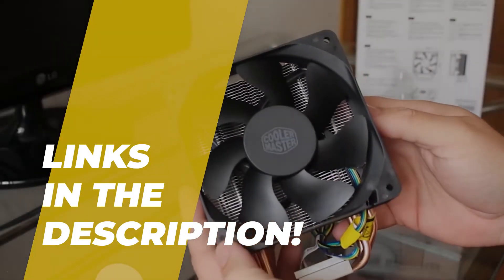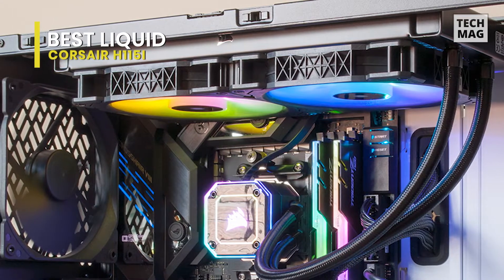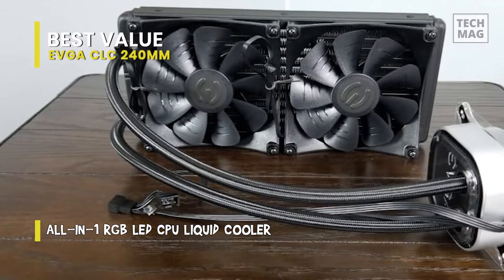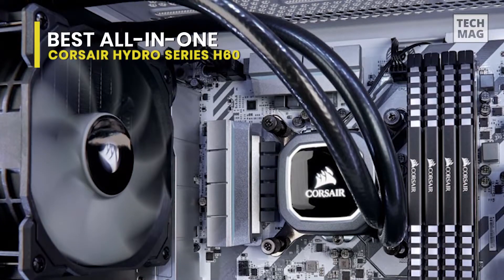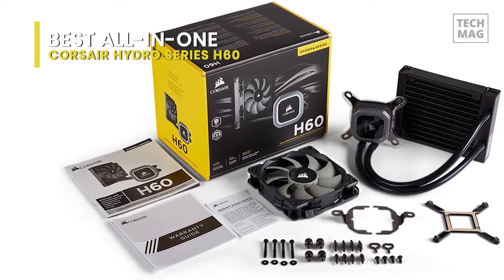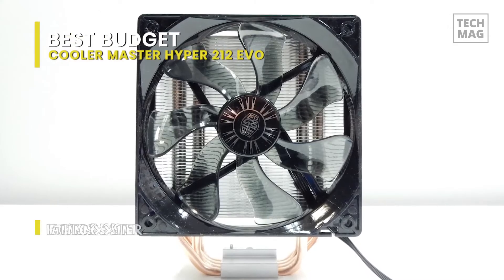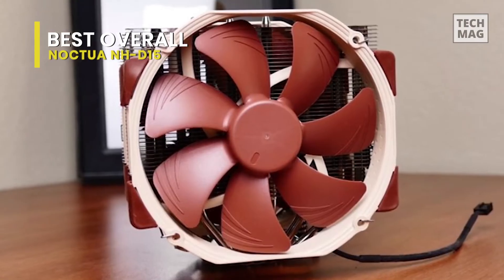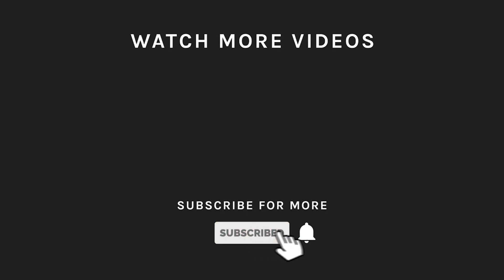Best CPU Cooler 2021 | Liquid v/s Air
Check Out The Best CPU Cooler Here!
► Best Liquid: Corsair H115i
► Best Value: EVGA CLC 240mm
► Best All-in-One: Corsair Hydro Series H60
► Best Budget: Cooler Master Hyper 212 EVO
► Best Overall: Noctua NH-D15

VIDEO GUIDE
00:00 Best CPU Cooler
00:14 Best Liquid
01:25 Best Value
01:25 Best All-in-One
03:50 Best Budget
05:04 Best Overall

Corsair was one of the first hardware companies to bring all-in-one liquid coolers to business. It only fits that its most advanced cooler has dethroned our former king. The H115i has always been a strong contender for the throne of best liquid CPU cooler, only closely beaten by NZXT's Kraken X62. The renewed H115i Platinum is a definite improvement, but NZXT's infinity mirror CPU block design was and remained one of the most attractive RGB implementations we've seen in any product. It wasn't until seeing Corsair's latest contender, the H115i Platinum, that we've been able to let the Kraken go. The bottom of the H115i RGB Platinum comes decorated with a rectangular patch of pre-applied thermal paste on the satin-finished copper cooling base. The mounting bracket seam is noticeable from the side. The mounting brackets slide into grooves at the block's base, snapping into position on either side. As usual, a pair of 90-degree swivel fittings help make installation and tubing placement a bit more comfortable. With its bigger size and RGB fans, Corsair’s H115i RGB Platinum is more significant, bolder, and brighter than its ancestors. Combining higher-than-average noise with normal cooling capacity kept it from being the best.

EVGA's newest CLC liquid coolers are our preferred value pick because of their superior performance per dollar. Matching cooling of the most advanced chip-chillers from Corsair and NZXT, the 240mm CLC costs a fraction of the value while only sacrificing a few characteristics. The included fans can get very loud at full speed, but we found the cooler to operate well enough without ever reaching those levels. It is a self-contained all-in-one liquid cooling solution for your system. It's cooperative with a broad range of current and future Intel and AMD sockets and installs simply. Due to its 240mm radiator, you'll have to install it in a place made for two 120mm fans. For extra cooling, you can add two more fans for a push/pull config that can reduce temperatures even further. To guarantee optimal heat transfer, it has a copper base and aluminum fins. Download the arbitrary EVGA Flow Control software to get complete control over settings such as fan speed, RGB lighting, pump control, profiles, and much more. While you won't get the superior addressable RGB lighting you'd notice in NZXT, Thermaltake, or Cooler Master's newest designs, the EVGA CLC does have the same sleeved tubing and a single RGB light on the pump head that can be managed through the software.

Corsair was one of the primary manufacturers to bring all-in-one liquid cooling to the pieces. Nearly a decade after the organization first began its Hydro series, Corsair is once again leading the charge with the renewed H60 as our top pick for liquid cooling on a budget. Often priced $20 cheaper than our best high-end air cooler, the 120mm H60 offers almost identical thermal and noise performance at a fraction of the cost. The renewed cooler highlights a white LED illuminated pump head, 120mm radiator, and one of Corsair's newest 120mm PWM fans. It is an all-in-one closed-loop solution for your cooling requirements. It's cooperative with a wide variety of Intel and AMD processors and comes provided with the proper mounting equipment required. Thanks to its redesigned micro-channel copper plate and a split-flow manifold, the H60 offers enhanced heat transfer to its radiator, where heat is then dissipated with a quiet 120mm fan.